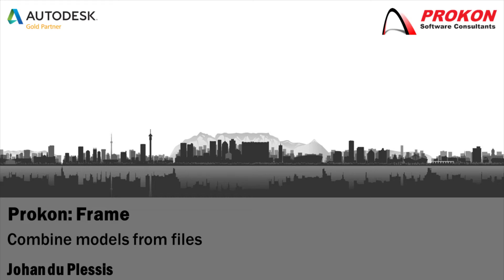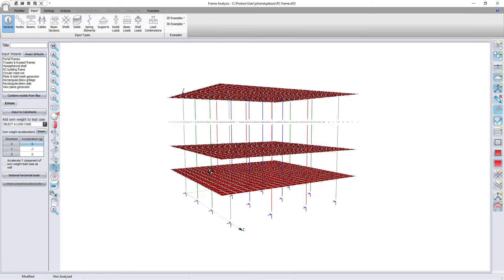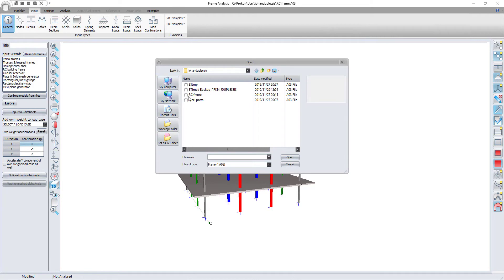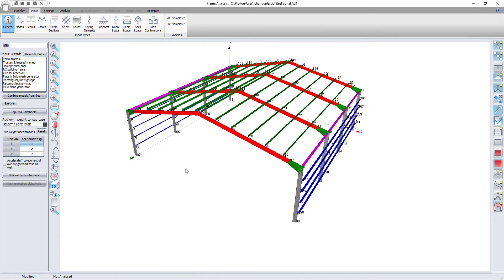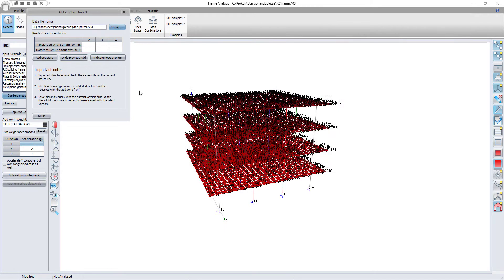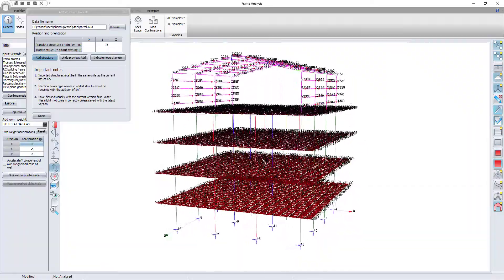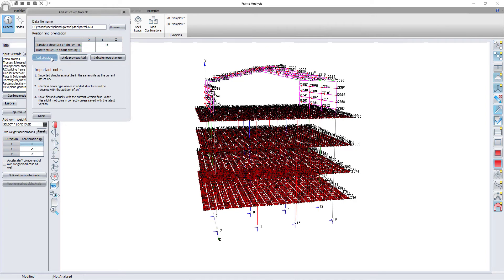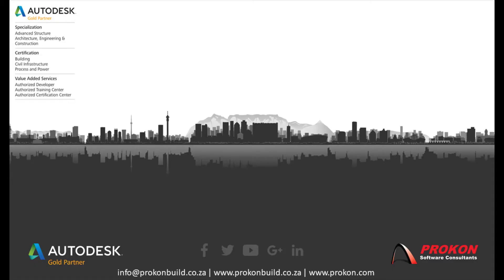Prokon Frame Analysis - Combine models from files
How to combine models from files using Prokon Frame Analysis.